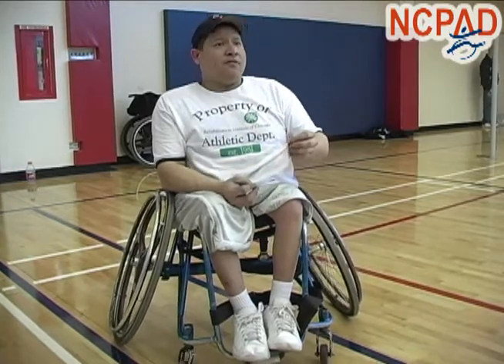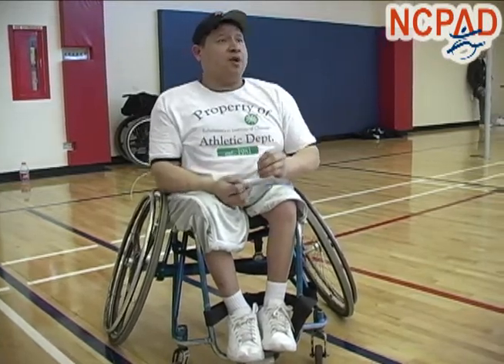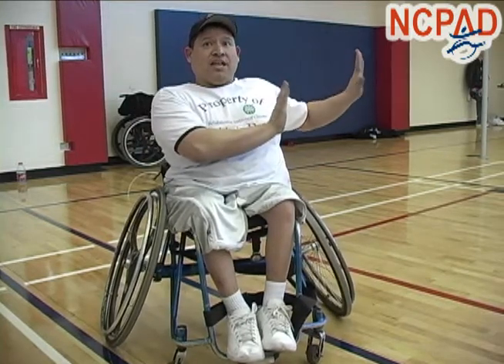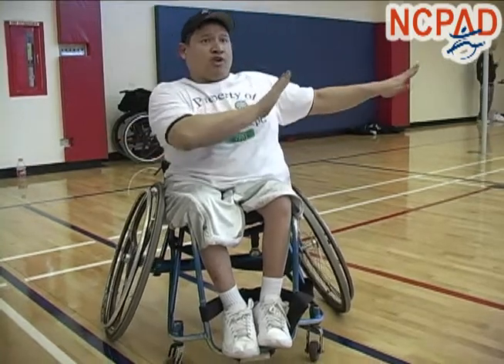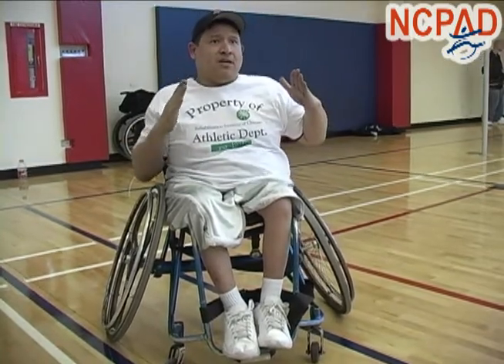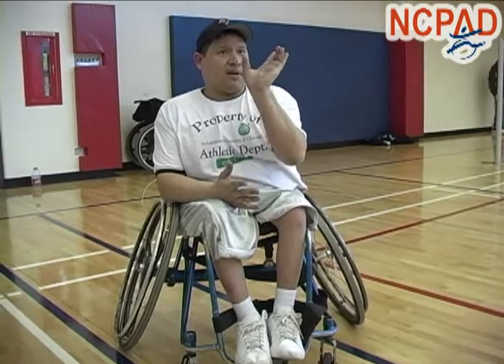Wheelchair Basketball: Wheels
A wheelchair basketball player discusses the wheels on basketball wheelchairs.